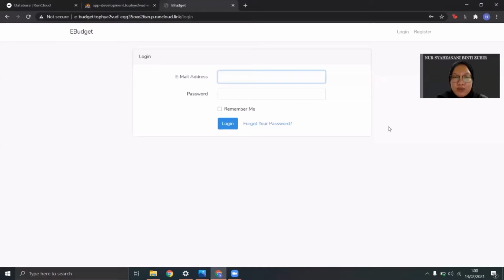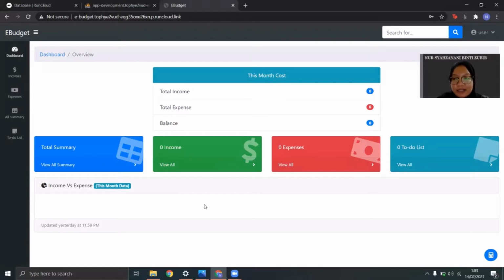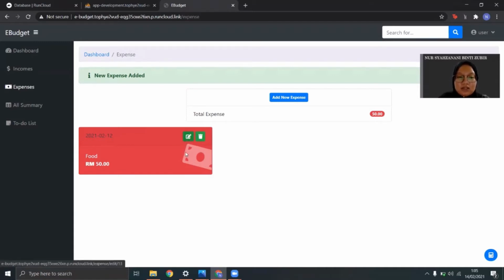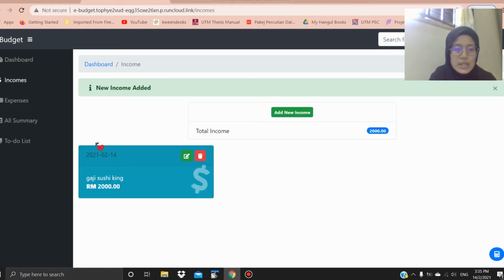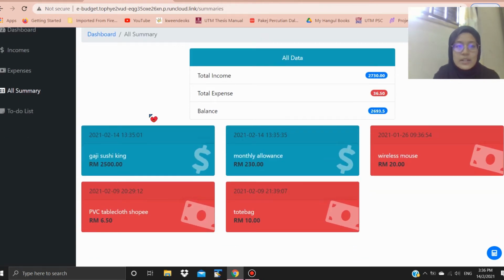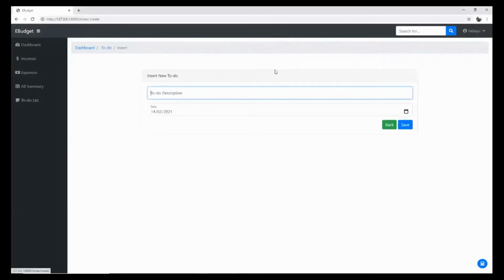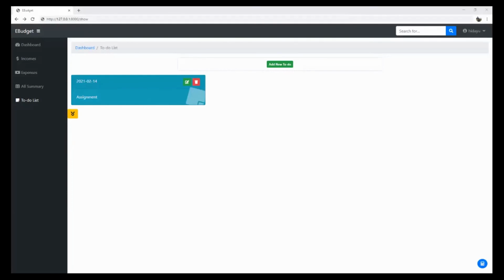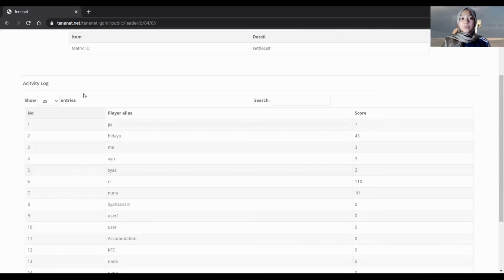SCSV3104 (01) | Application Development Presentation Video E-Budget | The Trio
Project title:
Finance and Schedule Management (E-Budget)

Lecturer:
Prof Dr Shahrizal bin Sunar

Team members:
1. Nurul Najiha
2. Nur Syahzanani
3. Nur Hidayu